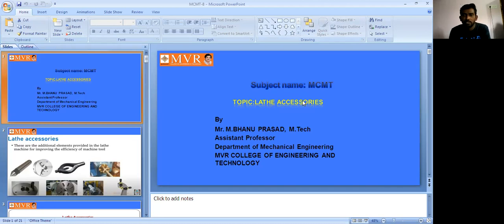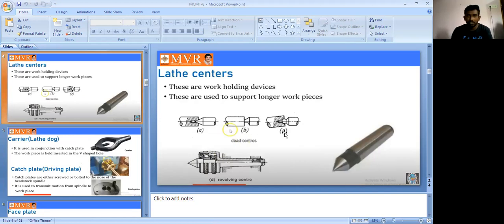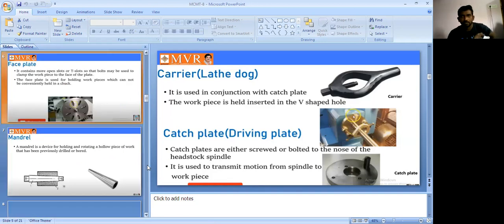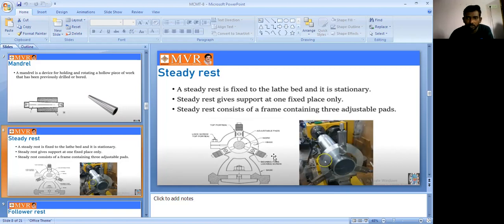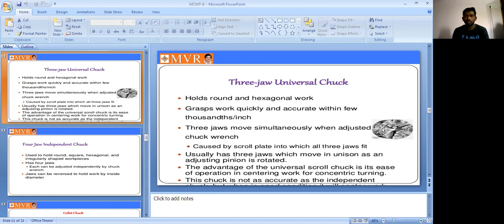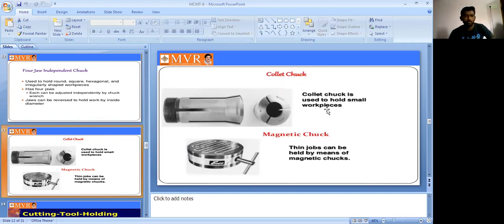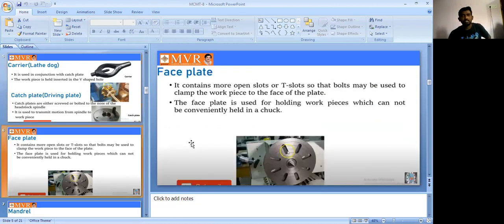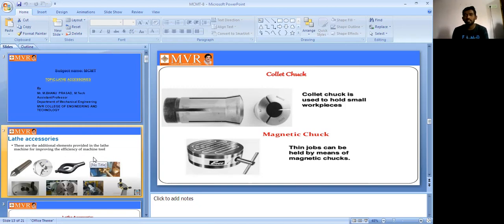MECH-2-2-CLASS-8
LATHE  ACCESSORIES